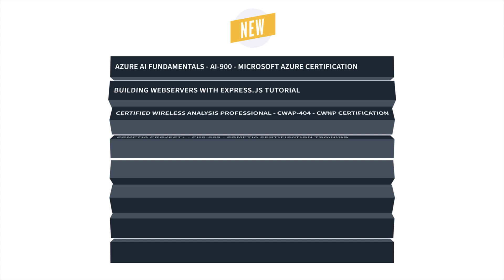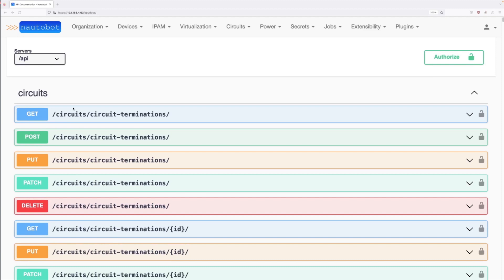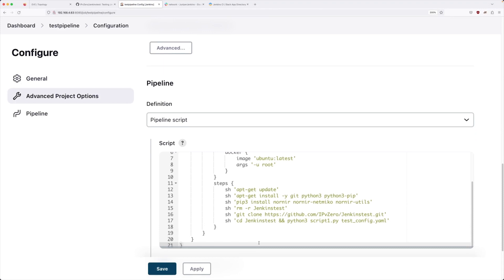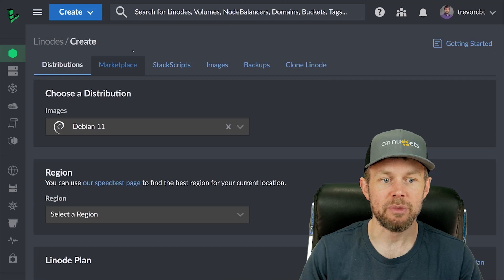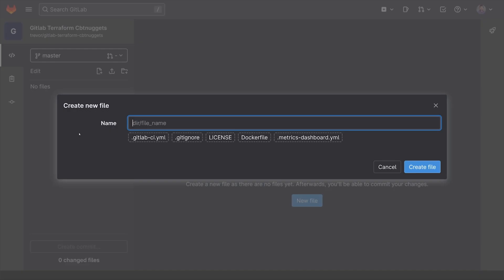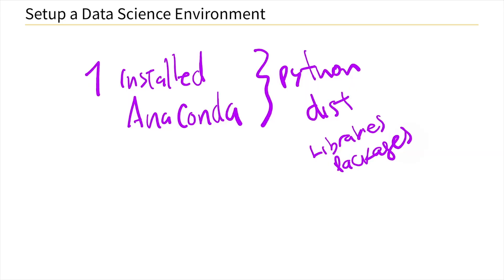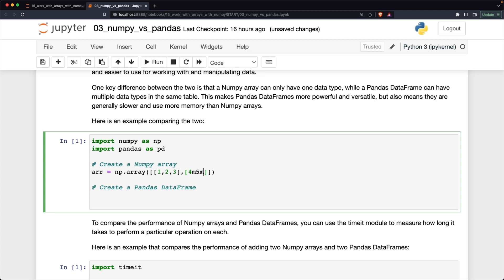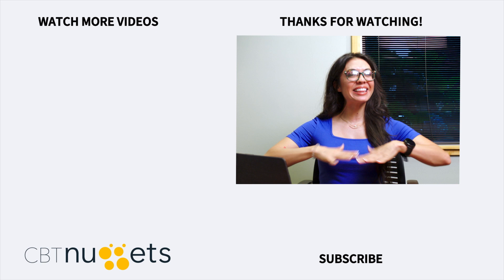New IT Training Courses at CBT Nuggets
Keep up with the pace of technology — and your skills sharp — with the latest IT training. From Programming for Data Science, Python and Ansible Automation, to GitLab, this month has IT training courses worth checking out.